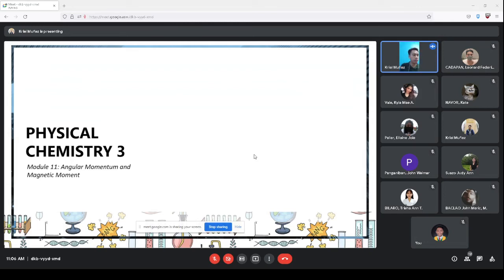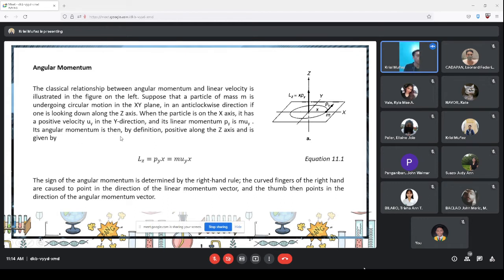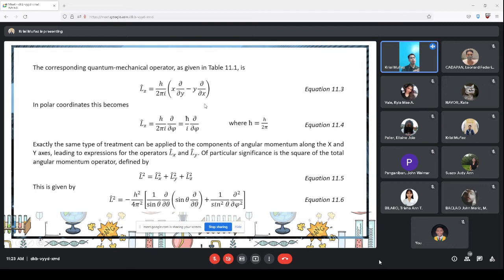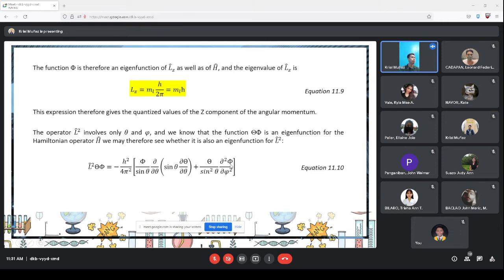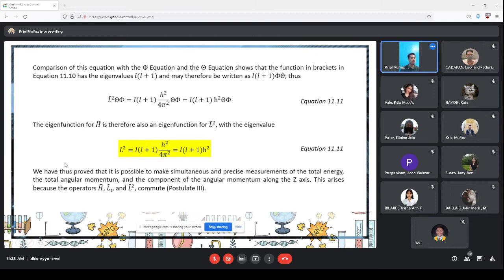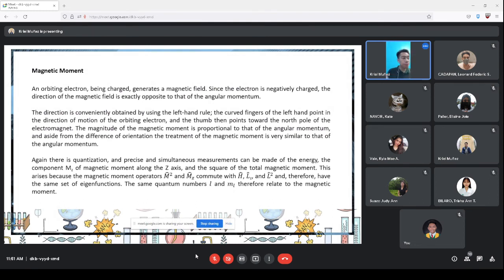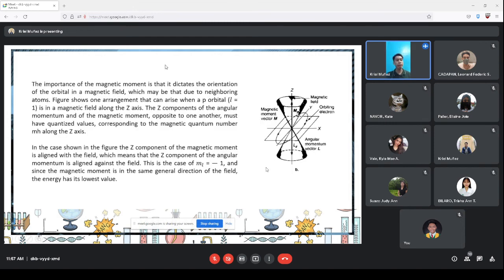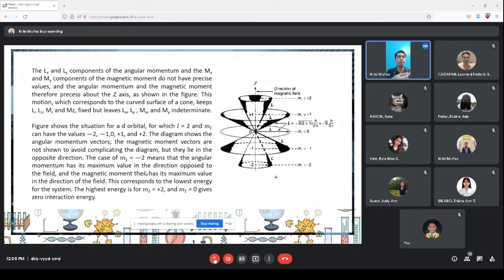MOD11 - Physical Chemistry 3